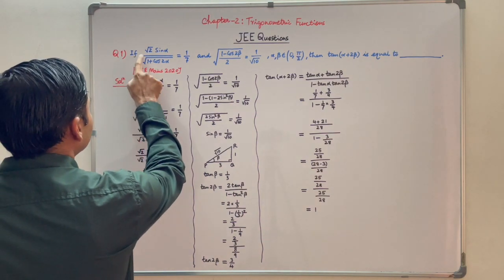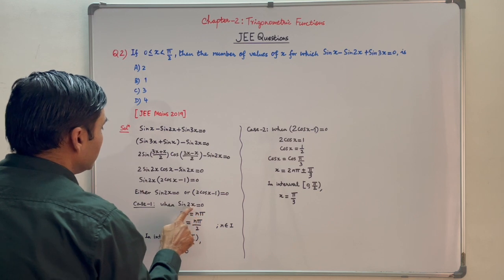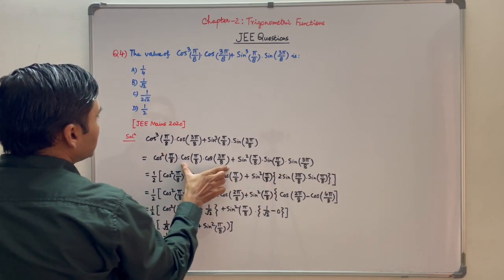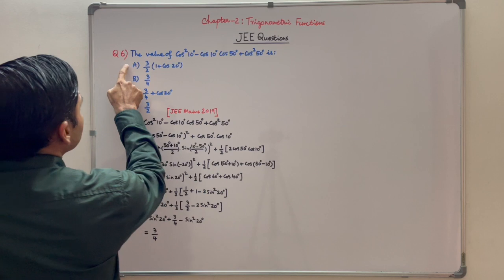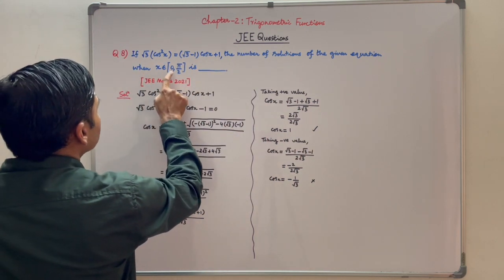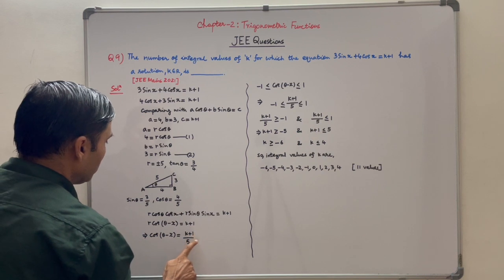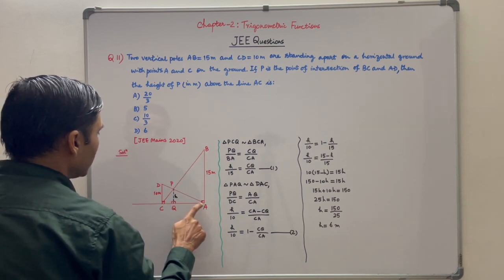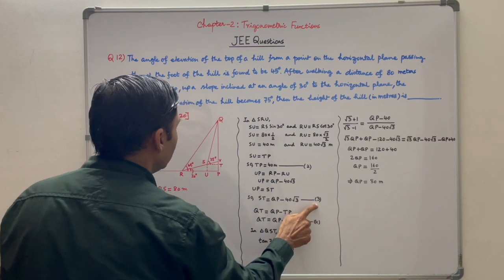IIT-JEE | Mathematics | Chapter-2: Trigonometric Functions | Part-4 of 5 | Early Birds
A thorough walkthrough of the topic: Trigonometric Functions, making concepts crystal clear with ample examples.

Sub-topics:
1) Previous years’ JEE questions and their solutions- Volume-I of II